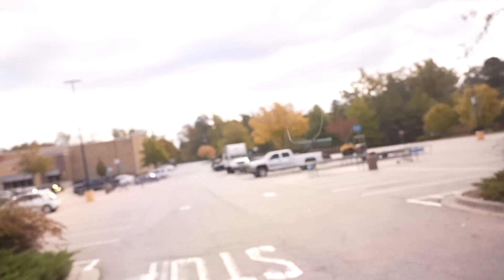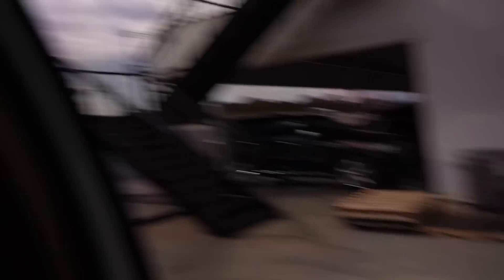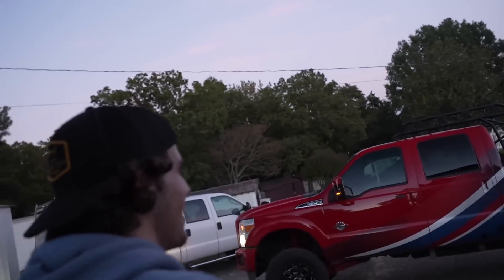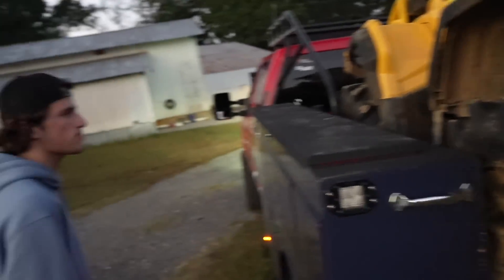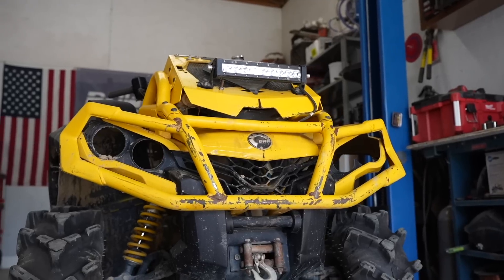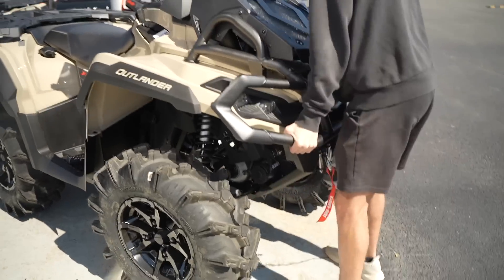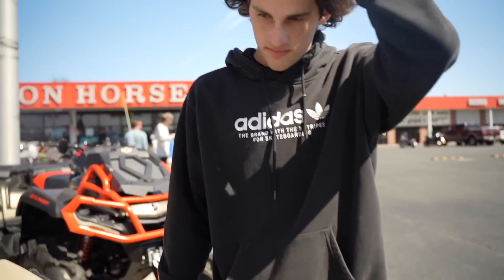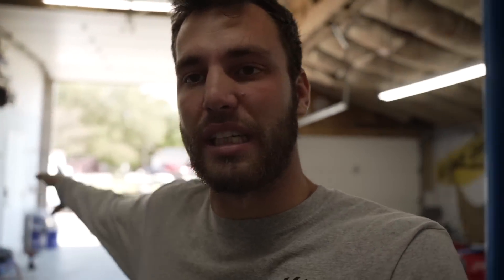I SURPRISED MY FILMER WITH A CAN-AM | * Window Shopping for a 2023 Outlander*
Go Check Out Mr. RPM to get your bike tuned!